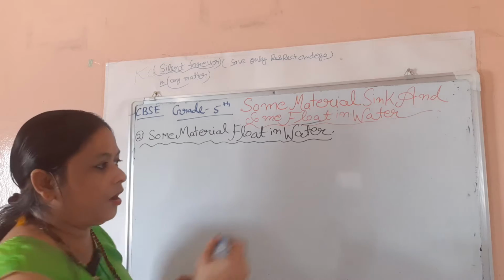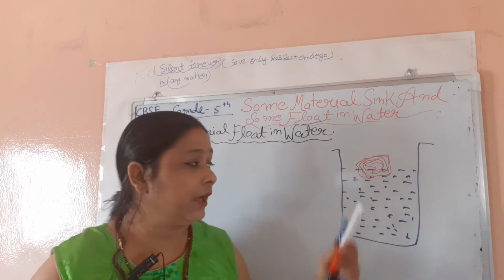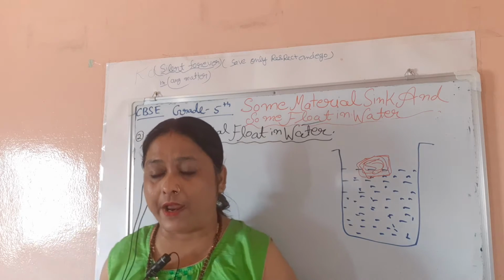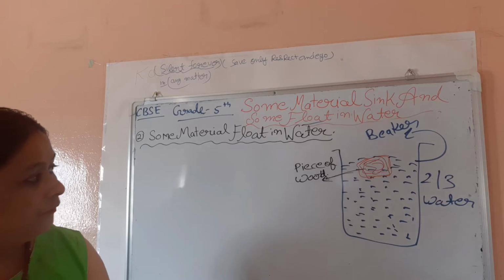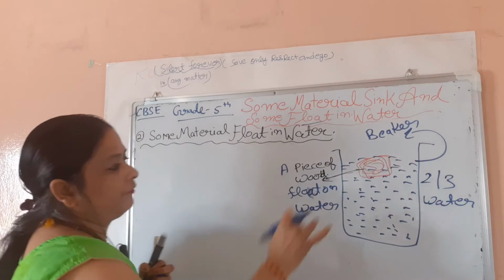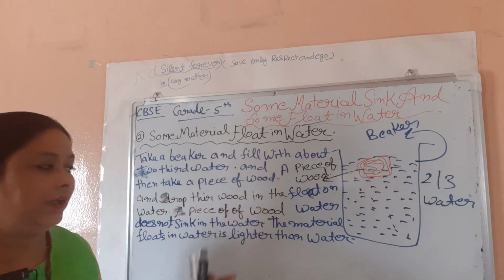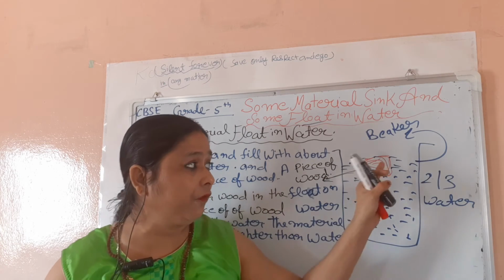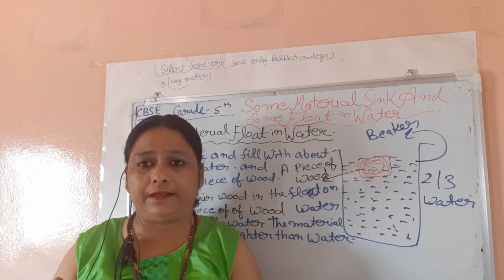Some material float in water (CBSE)